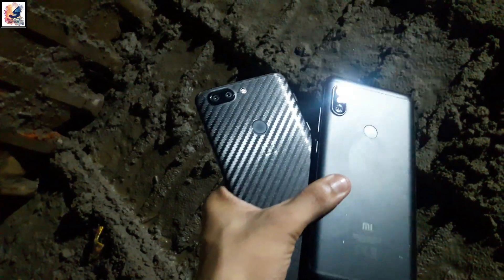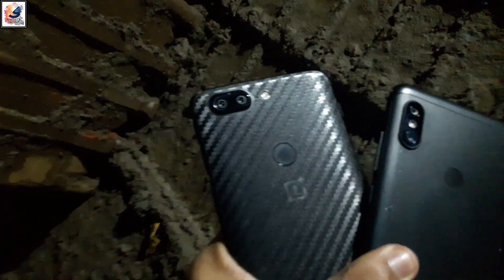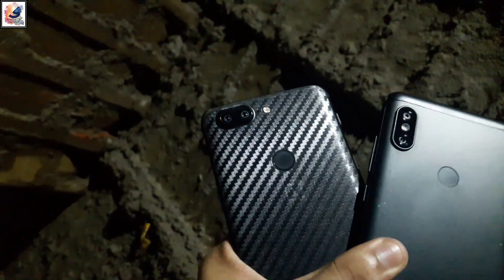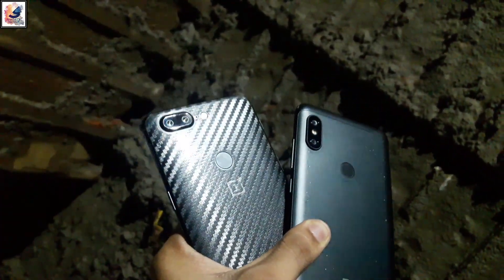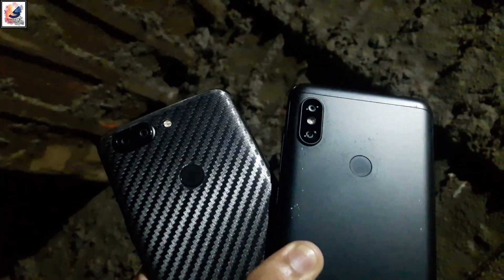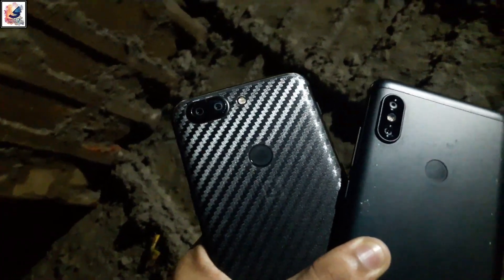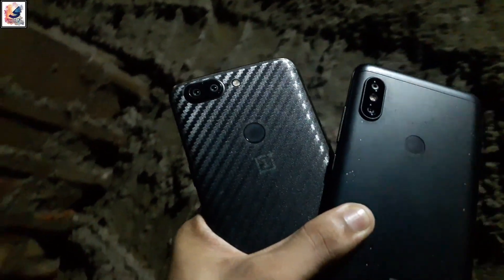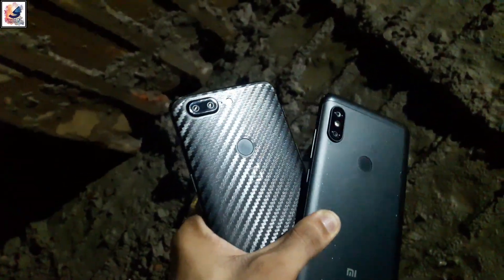Oneplus 5T vs Xiaomi Redmi Note 6 Pro Camera Comparison Test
Hello Everyone, I am shahadat Hossain Sazib,
You can see the Unboxing, Review, Camera Comparison Test, Speed Test,Camera Trick's, Time-lapse and Cinematic Video in this channel.

I'm back again Another Camera Comparison Test Video.Today video about is Oneplus 5t and Xiaomi Redmi Note 6 pro. Oneplus 5t Dual Camera Phone 1st one  16 mp 1.7f  and 20 mp 1.7 f (wide) & 16 mp 1.7f selfie camera. On the other hand Mi note 6 pro also dual camera phone 1st one 12m 1.9 f and 2nd one 5 MP, f/2.2, 1.12µm, depth sensor. Redmi Note 6 pro also dual selfie camera 1st one 20 MP, f/2.0, 0.9µm & 2nd 2 MP, f/2.2, 1.75µm, depth sensor.

●Oneplus 5T MAIN CAMERA
Dual:-16 MP, f/1.7, 27mm (wide), 1/2.8", 1.12µm, PDAF
20 MP, f/1.7, 27mm (wide), 1/2.8", 1.0µm, AF, PDAF Features Dual-LED flash, HDR, panorama
Video:-2160p@30fps, 1080p@30/60fps, 720p@30/120fps, Auto HDR
SELFIE CAMERA
Single:-16 MP, f/2.0, 20mm, 1/3.1", 1.0µm Features Auto-HDR
Video:-1080p (gyro-EIS)

■Xiaomi Redmi Note 6 pro MAIN CAMERA
Dual:- 12 MP, f/1.9, 1/2.55", 1.4µm, dual pixel PDAF
5 MP, f/2.2, 1.12µm, depth sensor Features Dual-LED flash, HDR, panorama
Video:-1080p@30fps
SELFIE CAMERA
Dual:-20 MP, f/2.0, 0.9µm
2 MP, f/2.2, 1.75µm, depth sensor Features HDR
Video:-1080p@30fps

oneplus 5t vs xiaomi redmi note 6 pro,
oneplus 5t vs redmi note 6 pro,
oneplus 5t vs xiaomi redmi note 6 pro cameracomparison,
oneplus 5t vs redmi note 6 pro camera comparison,
shadat's dayout,
xiaomi redmi note 6 pro vs oneplus 5t,
redmi note 6 pro vs oneplus 5t,
xiaomi redmi note 6 pro vs oneplus 5t camera comparison,
redmi note 6 pro vs oneplus 5t camera comparison,
oneplus 7 vs redmi note 7 camera comparison,
oneplus 7 pro vs redmi note 7 pro camera comparison,
redmi note 7 pro vs oneplus 7 pro camera comparison,